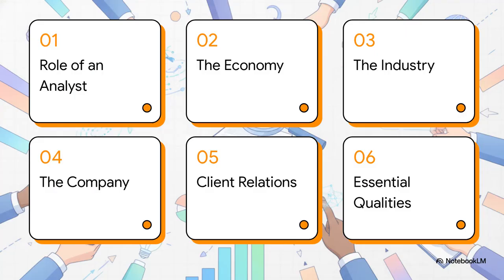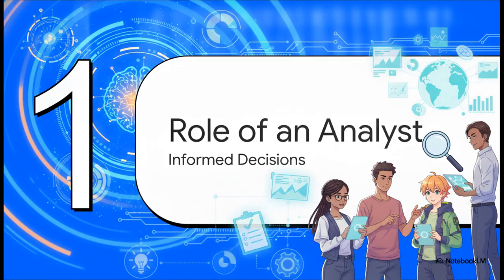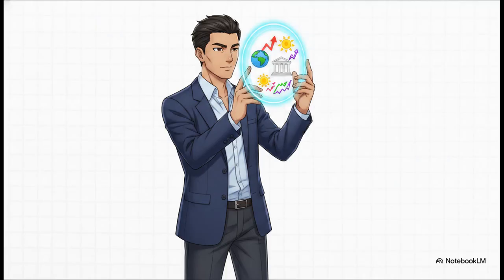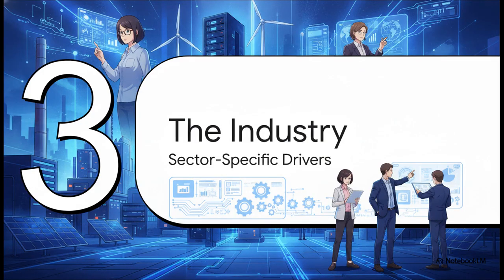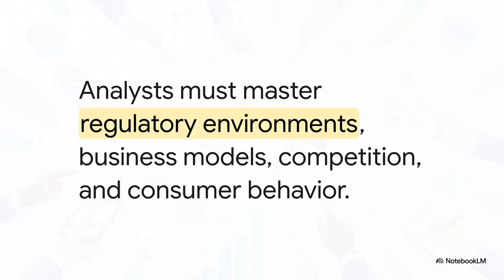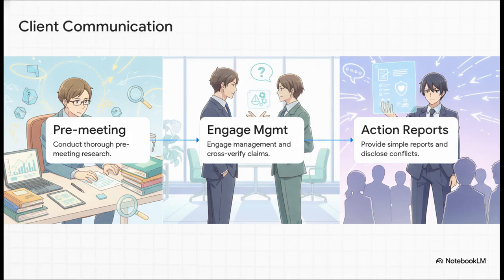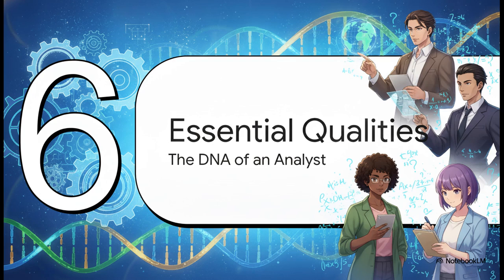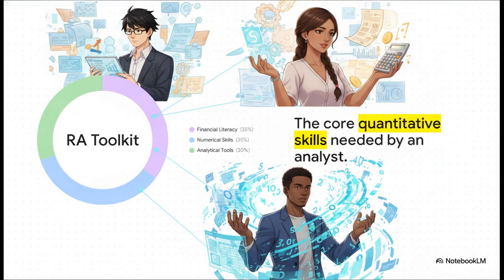Beyond the Numbers: What Makes a Great Financial Research Analyst?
When most people think about financial analysis, they imagine spreadsheets, balance sheets, and endless rows of numbers. While technical skills are certainly important, great financial research goes much deeper than calculations.

At its core, financial analysis is about understanding a business from every possible angle.

A strong research analyst begins with a three-layer approach:

The Economy: Understanding macroeconomic trends such as inflation, interest rates, government policies, and global events.

The Industry: Analyzing competitive forces, market trends, customer demand, and industry-specific risks.

The Company: Examining financial statements, business strategy, leadership quality, and long-term growth potential.

Only by connecting these three layers can analysts develop a complete picture of a company's future.

But numbers alone don't tell the whole story.

Successful analysts combine quantitative analysis—financial ratios, revenue growth, cash flows, and profitability—with qualitative insights such as management quality, corporate governance, innovation, brand strength, and competitive advantages. Often, these intangible factors determine whether a company succeeds over the long run.

Another critical responsibility is transforming complexity into clarity. Research is valuable only when it leads to actionable insights. Whether writing an investment report or presenting recommendations to clients, analysts must communicate their findings in a way that is concise, logical, and easy to understand.

To excel in this profession, several qualities stand out:

Strong numerical and technical skills, especially in tools like Excel.

A solid understanding of accounting and financial concepts.

Curiosity and business acumen to ask the right questions instead of accepting information at face value.

Clear communication that turns complex analysis into practical recommendations.

Financial research is not just about predicting stock prices or reading annual reports. It is about connecting economic trends, industry dynamics, business strategy, and financial performance to make informed decisions.

The best analysts don't simply interpret numbers—they uncover the story behind them.

What's your view? Which skill do you think is the most important for a financial research analyst: technical expertise, business understanding, or communication?